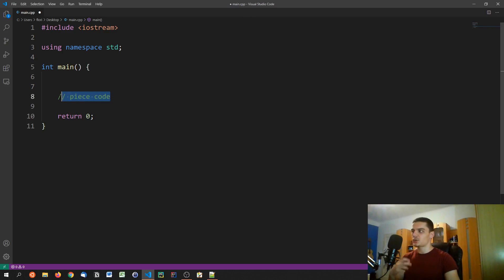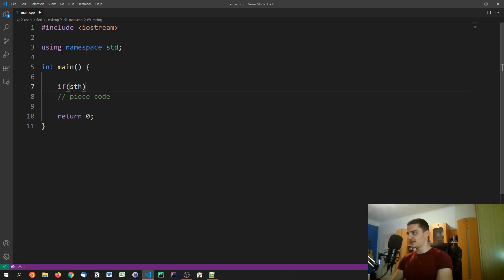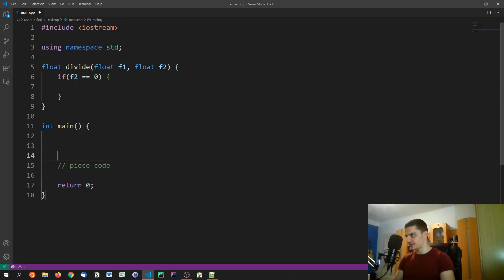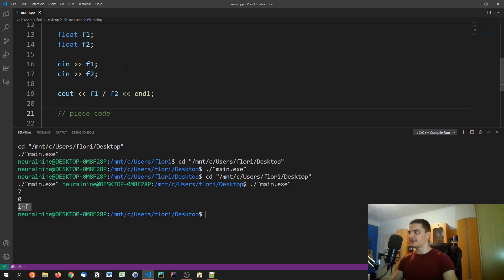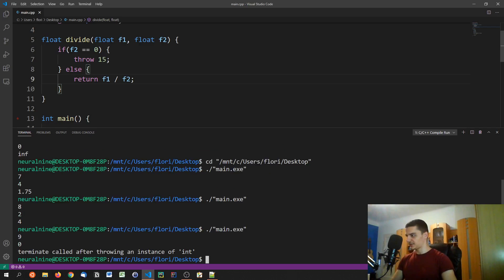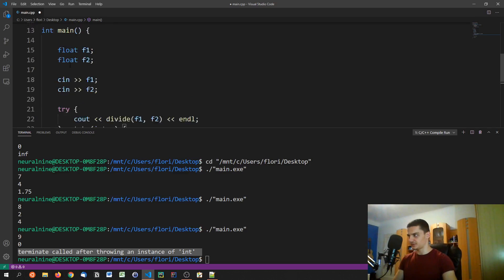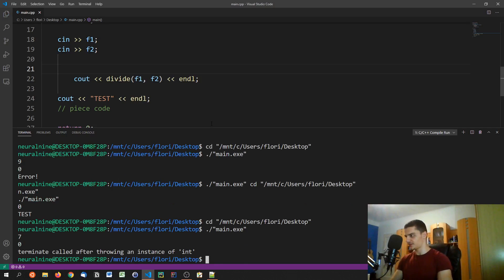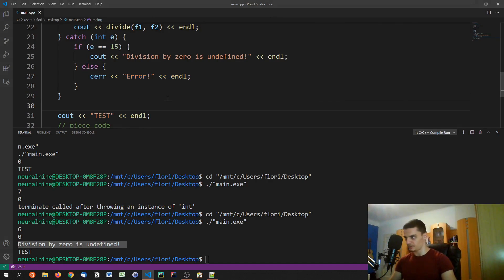Exception Handling - C++ Tutorial For Beginners #18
Today we talk about exception handling in C++.